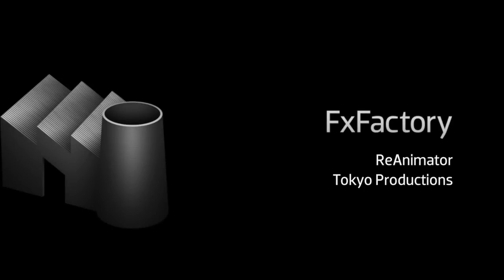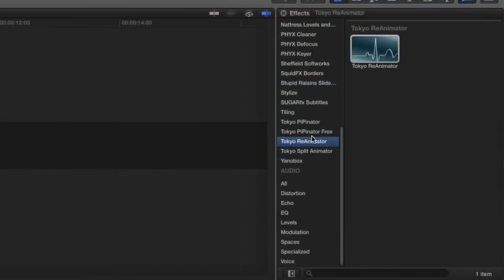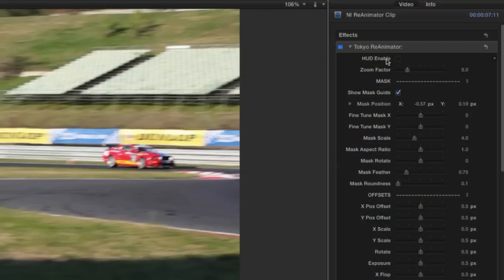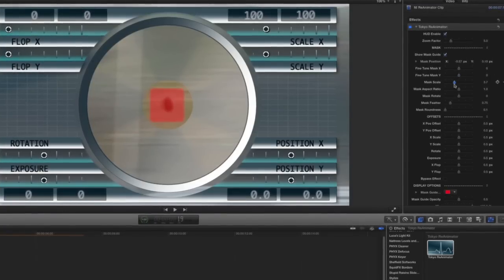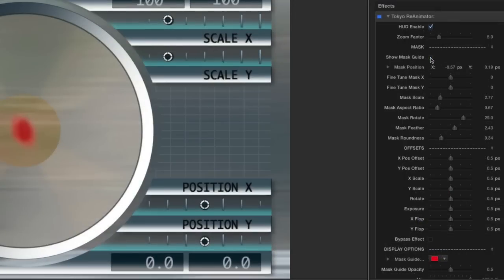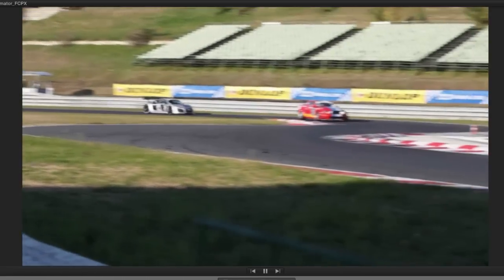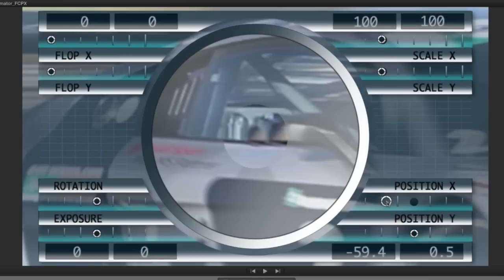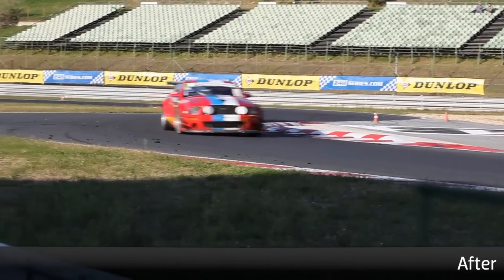Final Cut Pro X Dead Pixel ReAnimator Tutorial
Tokyo PixelReAnimator is an Effect designed exclusively for Final Cut Pro X that brings you a comprehensive suite of tools to quickly and easily repair dead pixels, lens dirt issues and other small scale artifacts which could otherwise spoil a great shot.